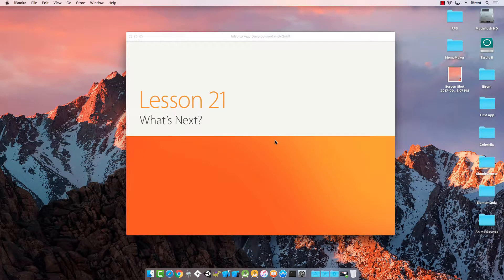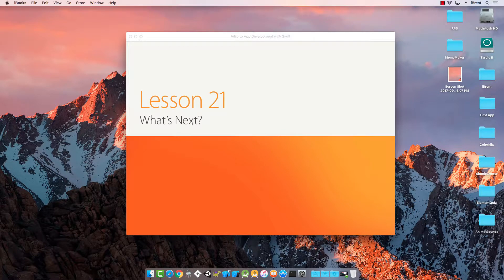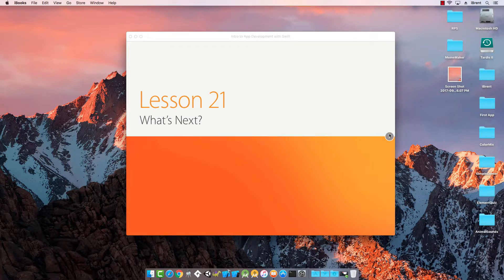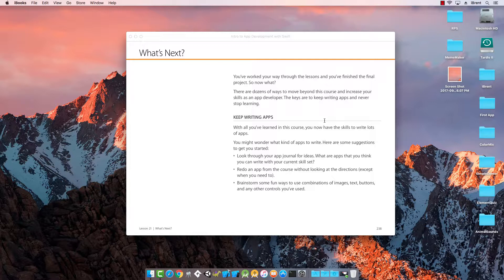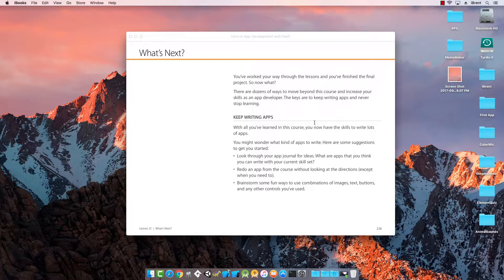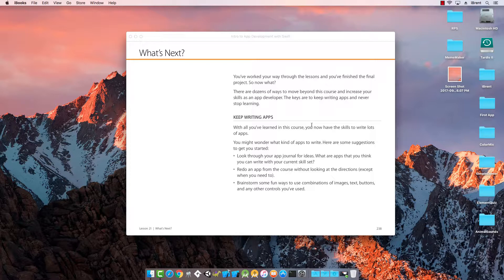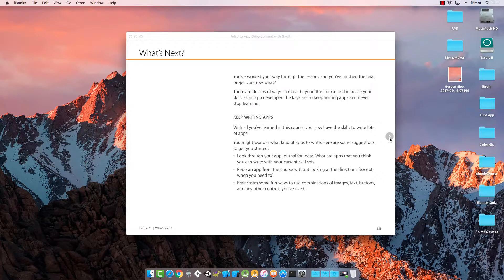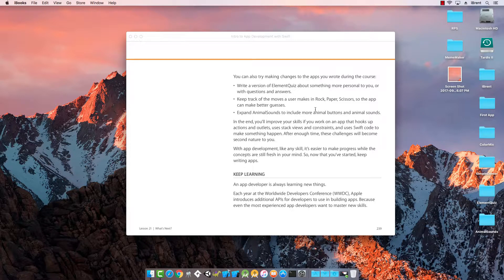21 - Conclusion to Intro to App Development with Swift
Congratulations, you've completed the course! Here I recap lesson 21 - What's Next in this tutorial series based on Everyone Can Code by Apple.

Then, we'll learn to create original custom operators with Swift operators, branching, and loops.

Moving on, we'll learn how to run application codes and compile errors. Having made progress with it, we’ll see how Swift compares to other computer languages and how to transform your thinking. Then, master the usage of key language elements, such as strings and collections. Finally, grasp how Swift supports modern application development using advanced features, such as built-in Unicode support and higher-order functions."